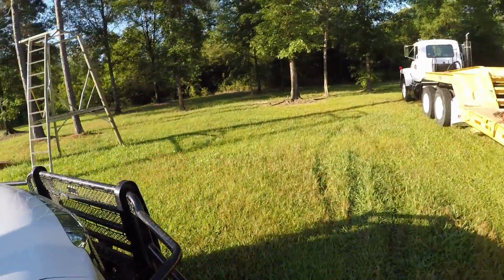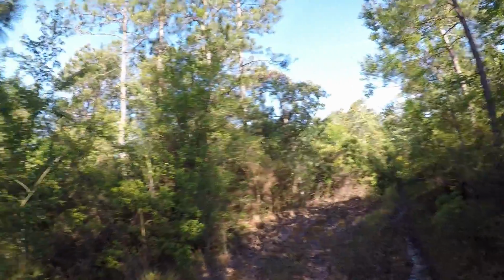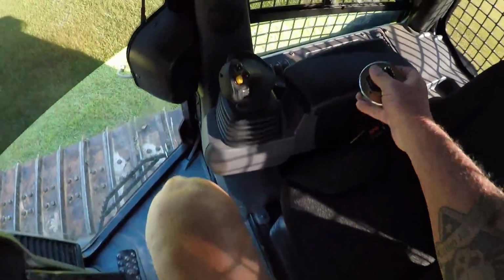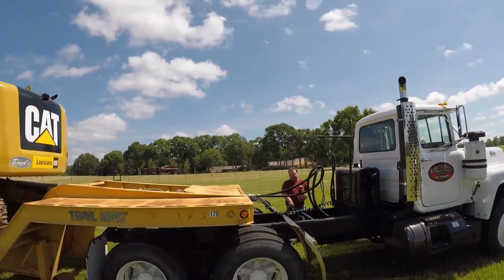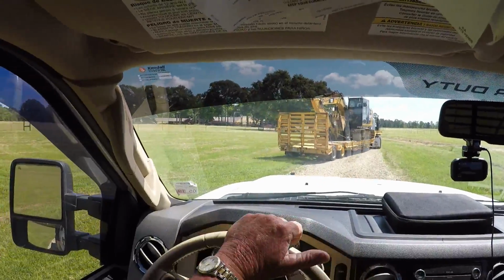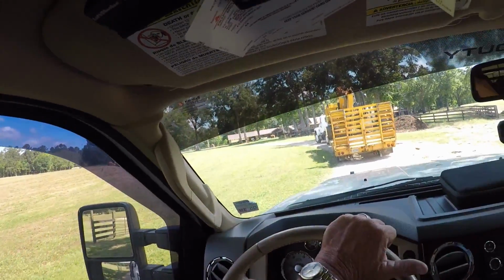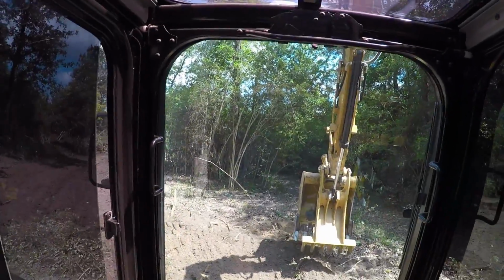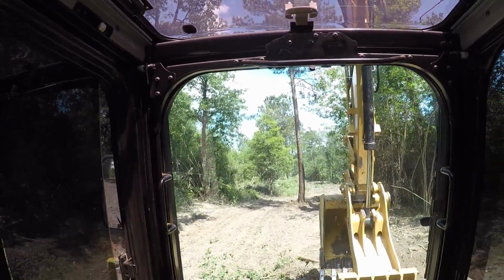Stretching the legs on the old Mack truck, trade out D5 for Excavator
fire tower rd small job, clearing shooting lane